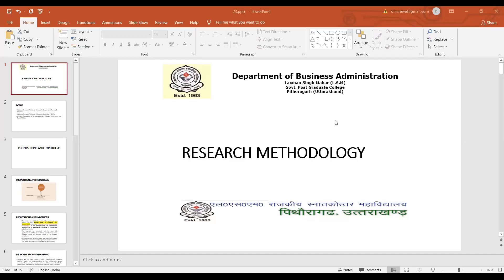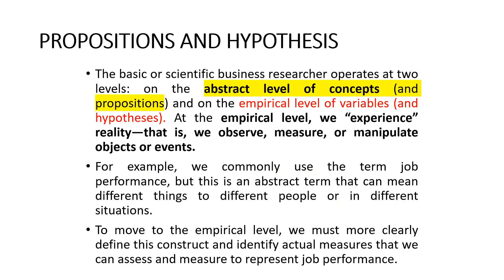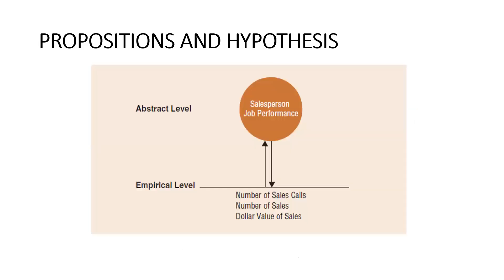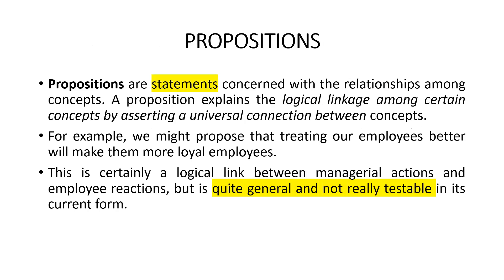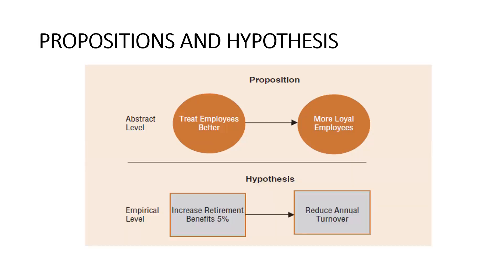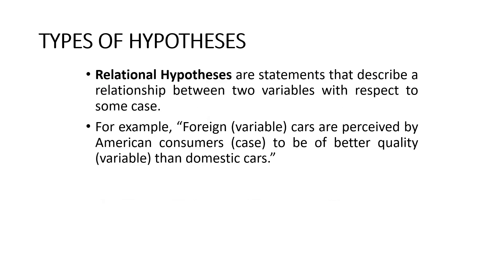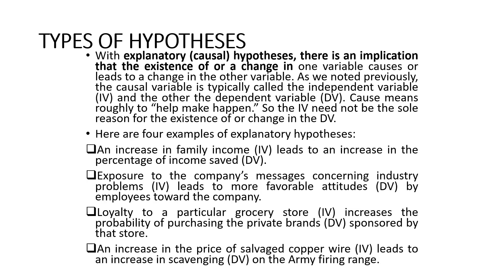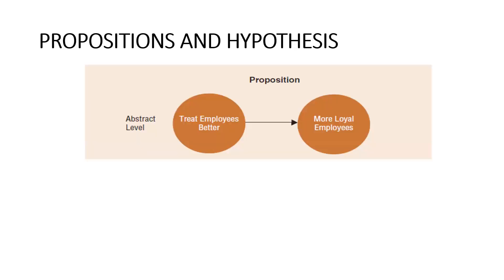Lecture 23 - Propositions and Hypothesis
Propositions, Hypothesis, Types of hypothesis